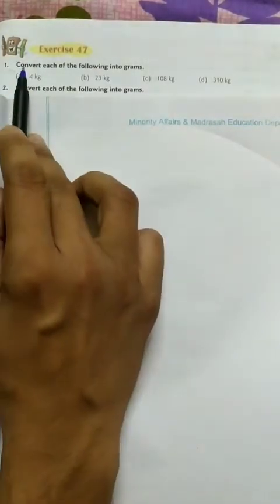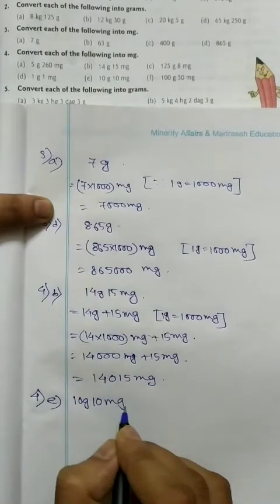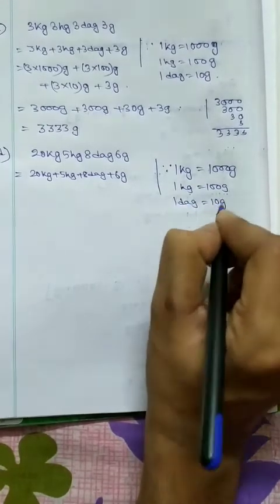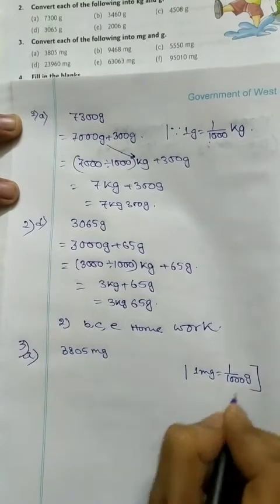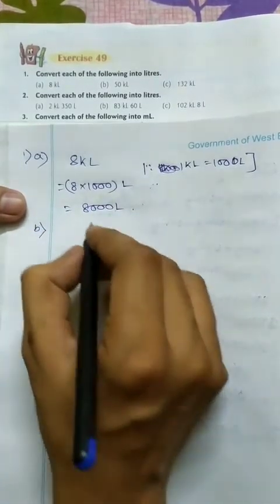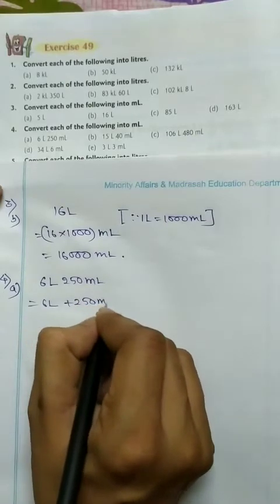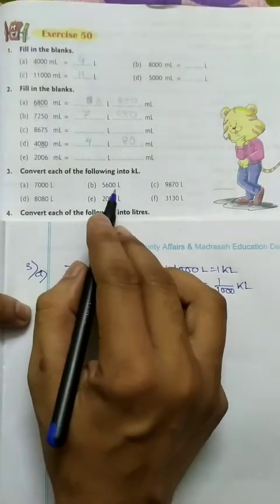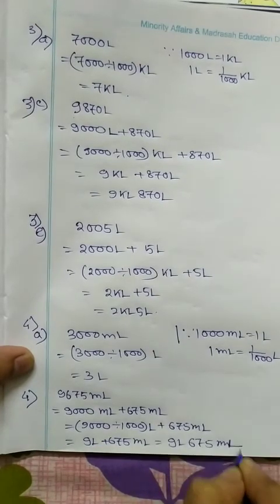CLASS 4 MATH